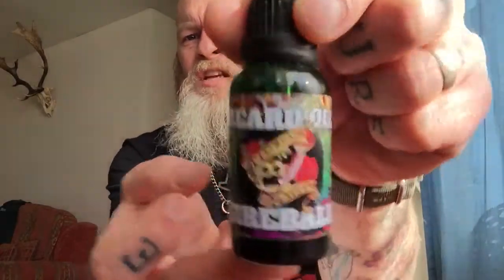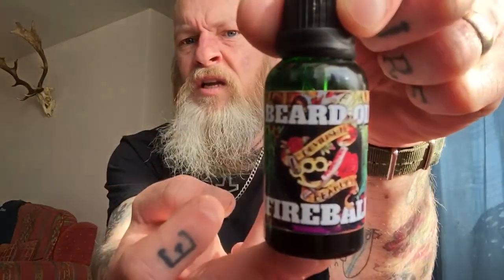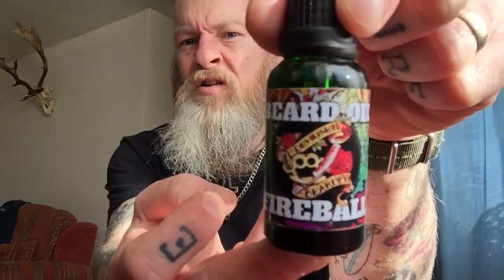Devilishly Bearded Fireball beard oil review.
Links below for Devilishly Bearded.